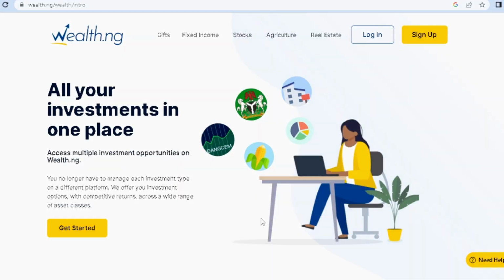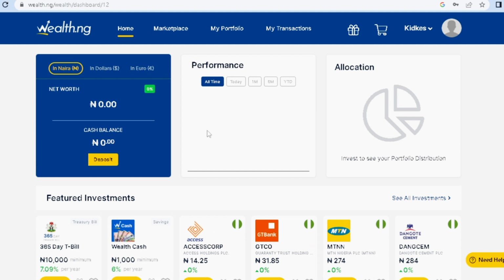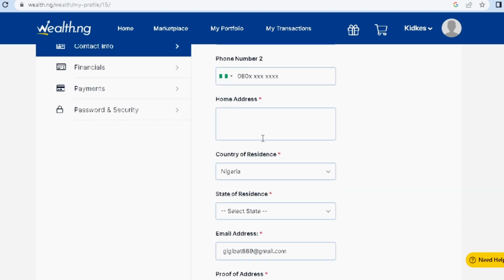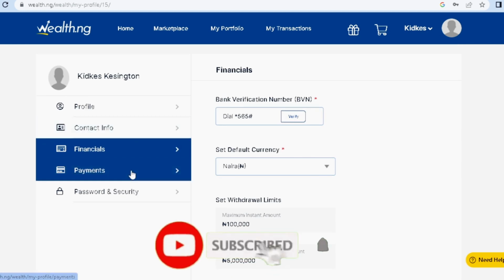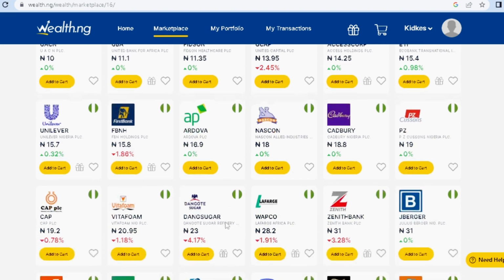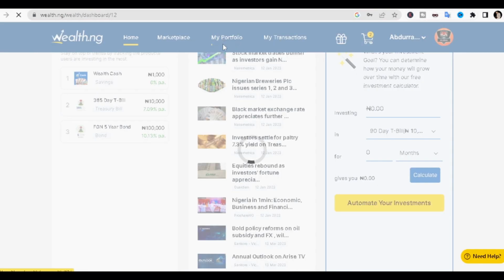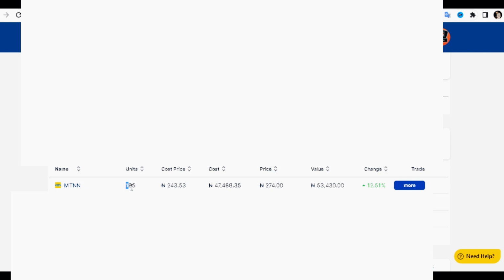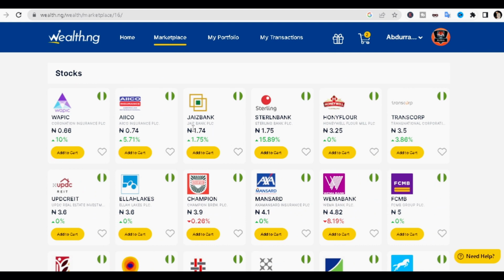How To Buy And Sell Nigerian Stocks using Wealth.ng || Step By Step Tutorial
In this video, You would learn all about buying and selling nigerian stocks using wealth.ng. This video explains how to invest using wealth.ng , It shows how to buy and sell stocks in Nigeria.
Wealth.ng Investment complete tutorial for beginners. This video shows how to invest in nigerian stocks with very low amount of money.

Make sure to watch to the end so as not to miss out on any important part.